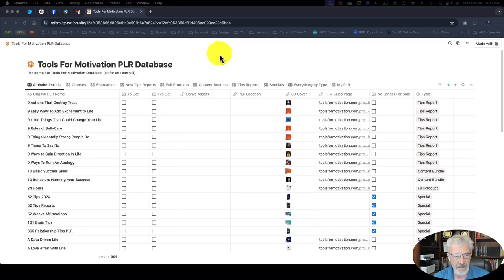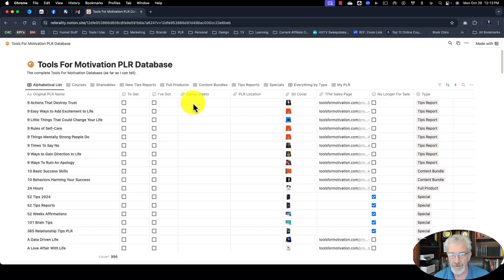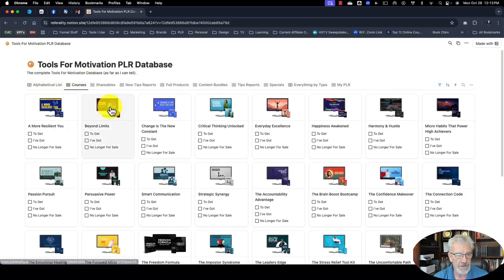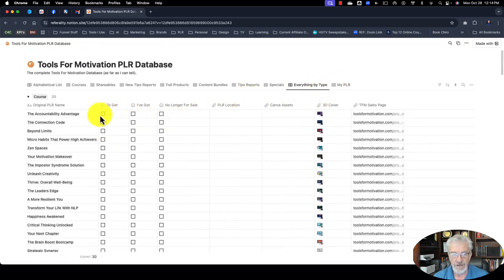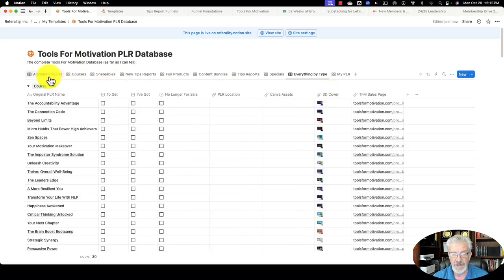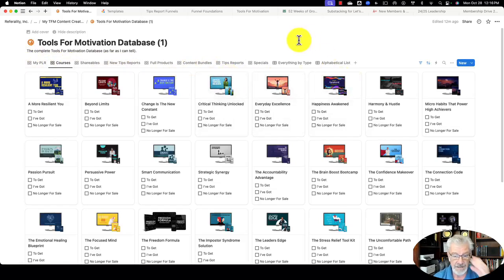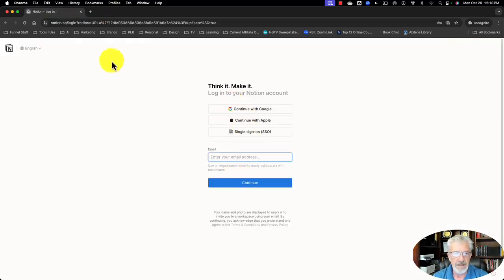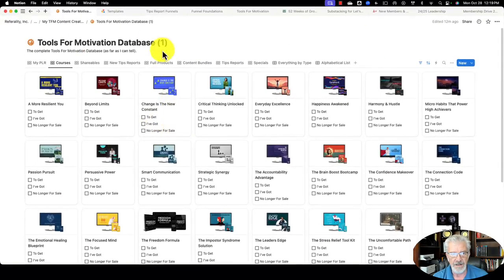TFM PLR Database in Notion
I built a Tools For Motivation PLR Database in Notion.